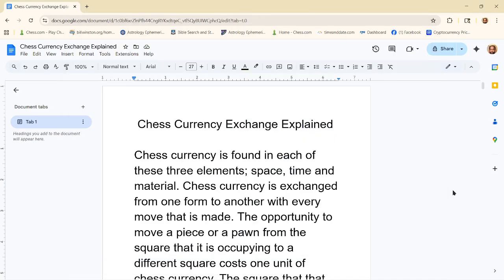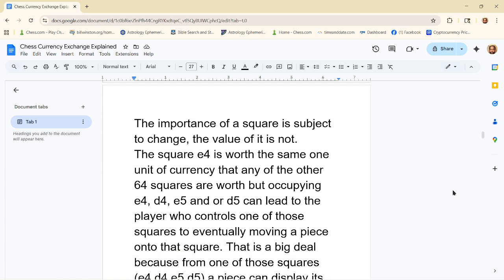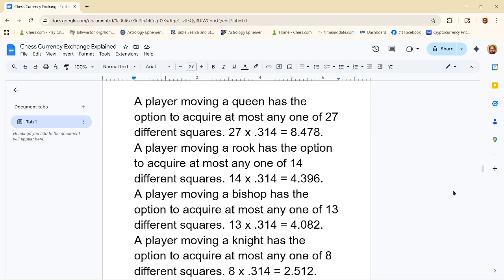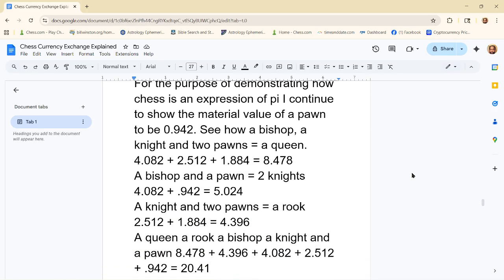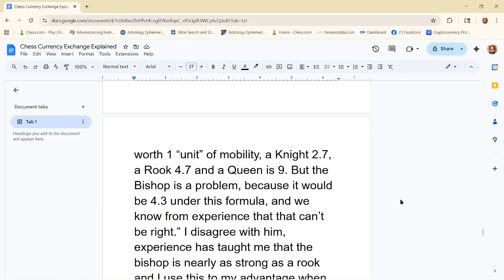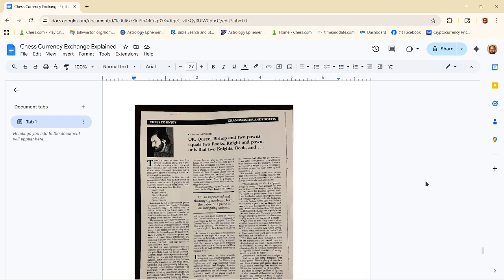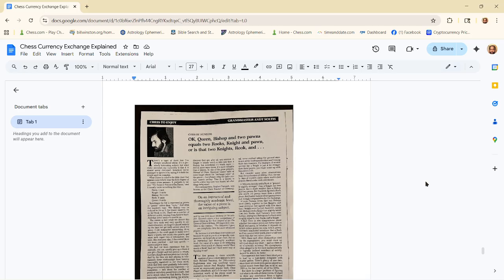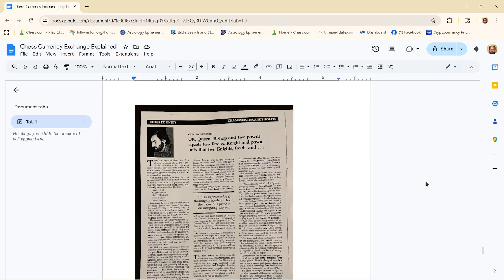Chess Currency Exchange Explained The Long Version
The Value of the pieces and pawns is best understood when viewed as currency. This is the long version of the video where I read the content displayed on the screen a loud. My article and the Article written by Andrew Soltis for the June 1984 edition of Chess Life Magazine.